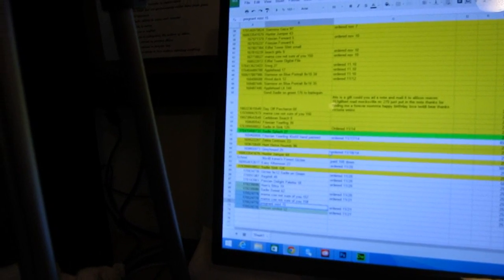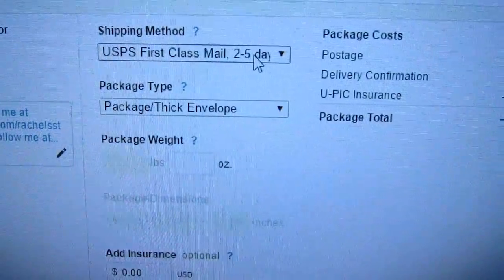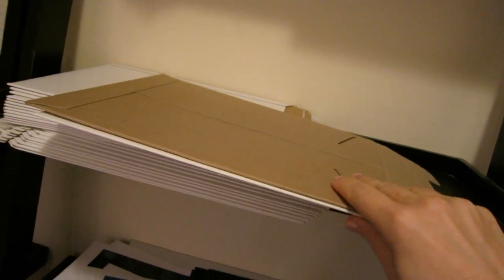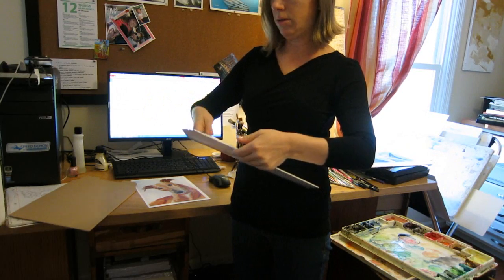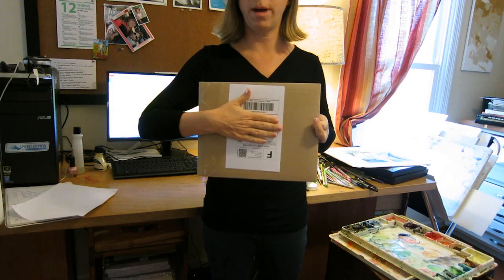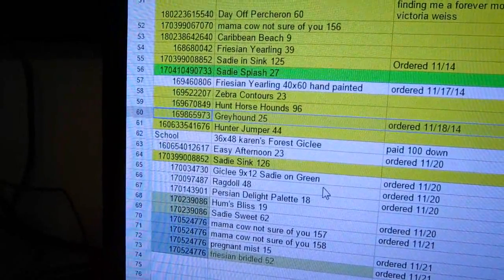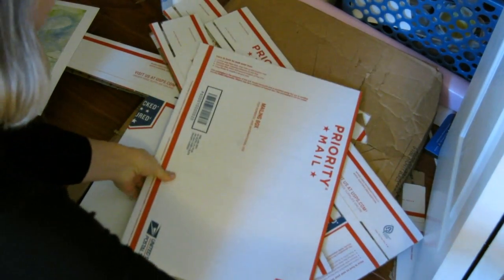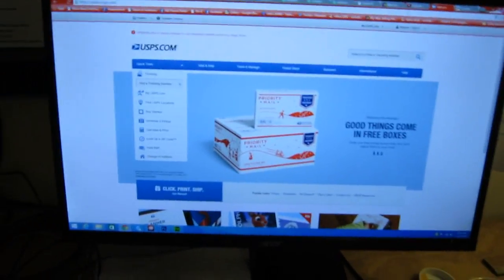Artist Vlog - How to Ship Art Prints